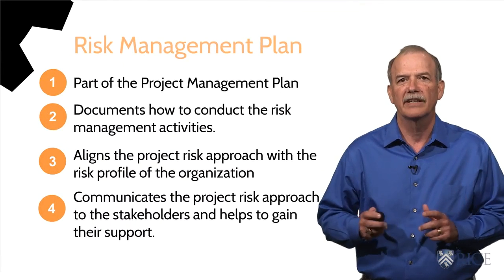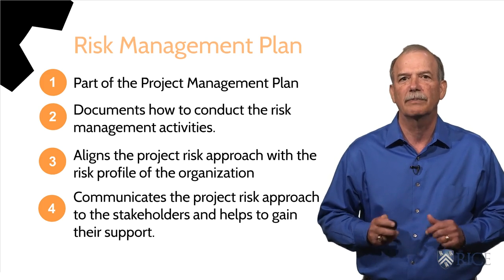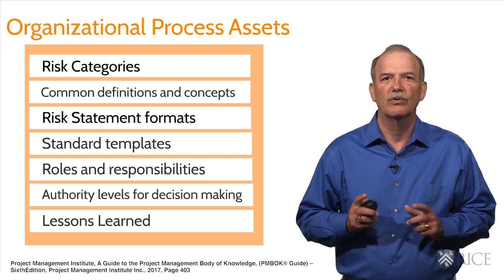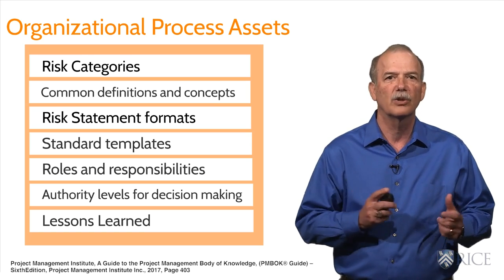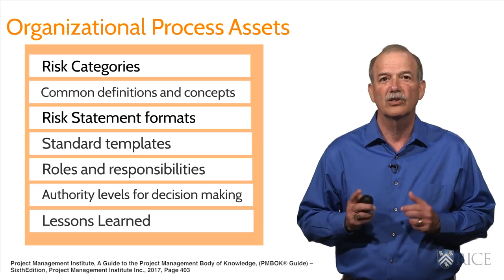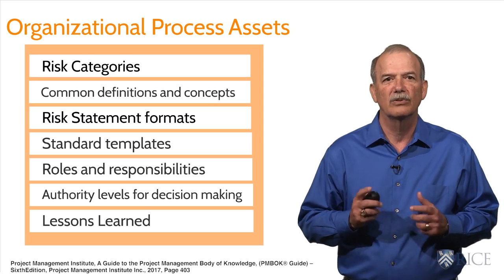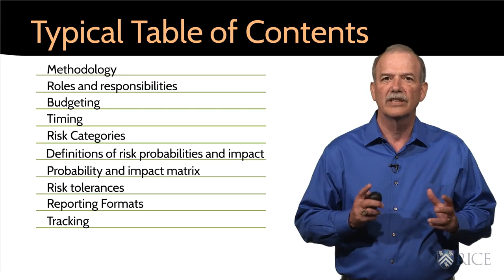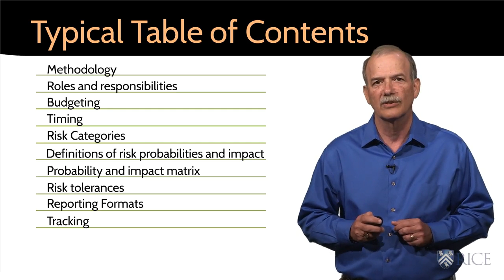Developing a Risk Management Plan - Engineering Project Management: Risk, Quality, Teams, and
Link to this course:
Developing a Risk Management Plan - Engineering Project Management: Risk, Quality, Teams, and Procurement
Many Project Managers focus only on the scope, schedule and budget.  However, a successful project requires that you manage risk, control the quality of the deliverables, engage and manage people and procure goods and services. This course will focus on these key support functions that make the difference between a highly successful project and an average one.  During the course, you will prepare a Qualitative Risk Analysis and Evaluate the Cost of Quality for a provided Case Study.

By the end of this course you will be able to:

• Identify positive and negative risks
• Develop risk strategies
• Perform a qualitative risk analysis
• Identify cost contingencies and reserves
• Develop a quality plan
• Identify quality standards
• Utilize cause and effect tools
• Create a prioritization matrix
• Develop a team management plan that includes team development, identifying team members and clarifies roles and responsibilities
• Develop a procurement plan that includes contracts and incentives

All of this will position you to understand the more intangible aspects of project management to drive better overall performance.

Project Management, Procurement, Risk Management Plan, Project Risk Management
Very good course material . Its practical and I learnt a lot on how to manage risk , quality , teams and procurement in an in-depth understanding. than,This course helped me to gain in-depth knowledge on the risk management, quality control, procurement control and a bit of human resource management.